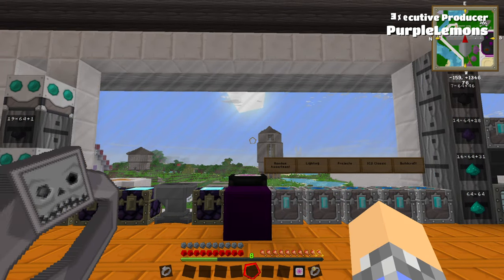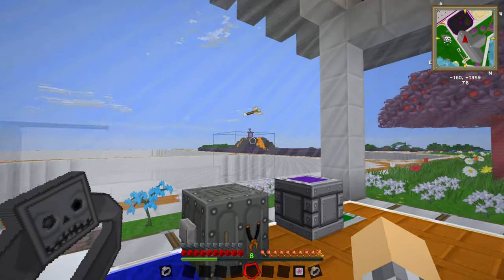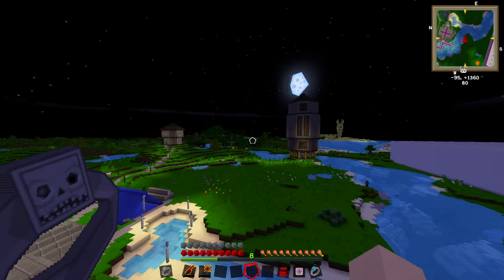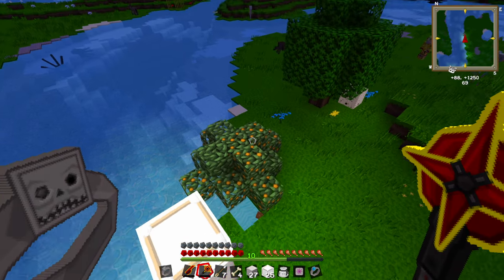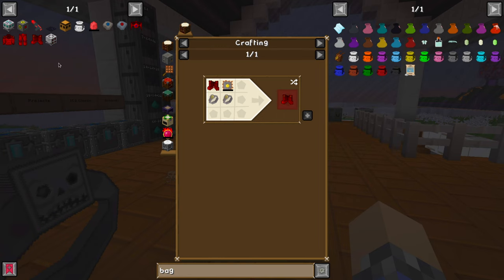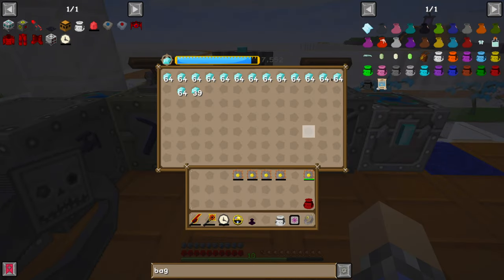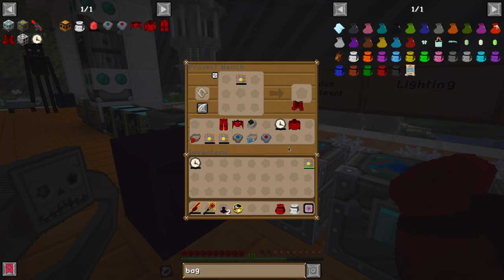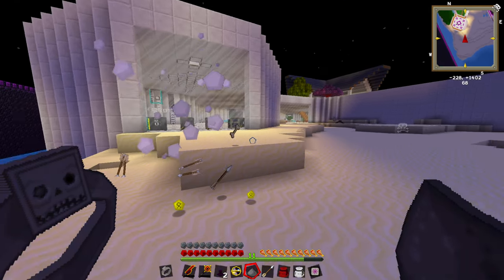Red Raiment | Tekkit 2 with Rees | 39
Howdy Folks! Dark Matter armor was cool while it lasted, but it's the dawning of a new day, and the time has come for us to adorn something new and exciting. Something like... Red Matter!

Consider supporting Howdy Folks by becoming a Channel Member!

❖ CHAPTERS ❖
00:00 - Howdy Folks!
00:13 - Spurius’s Final Request
03:23 - Alchemical Bag Hack
04:53 - Arrow Squiff Testing
07:48 - Red Matter Tools
19:06 - Gem Armor…?
23:27 - The Watch of Flowing Time